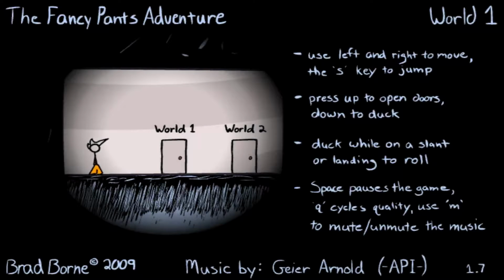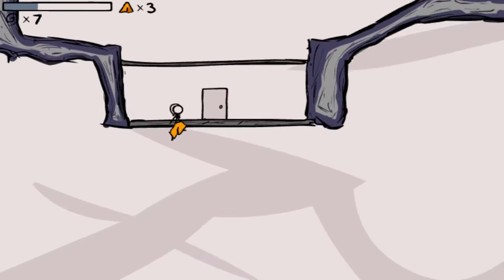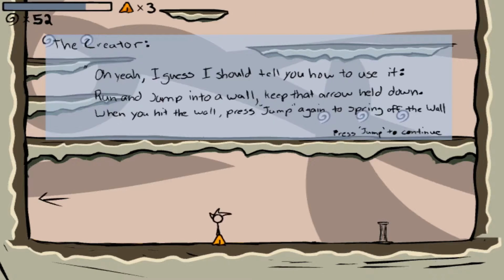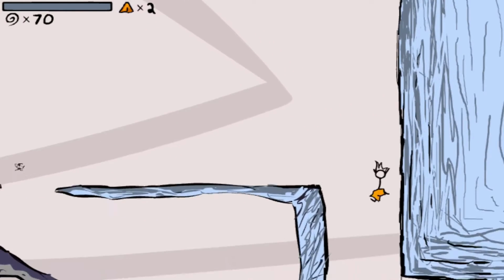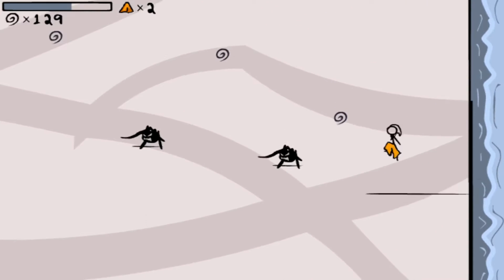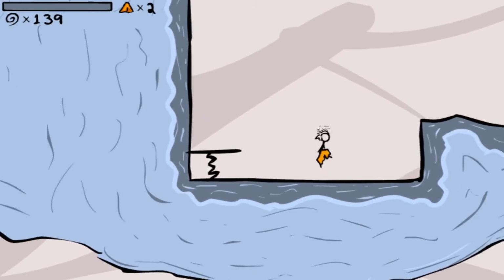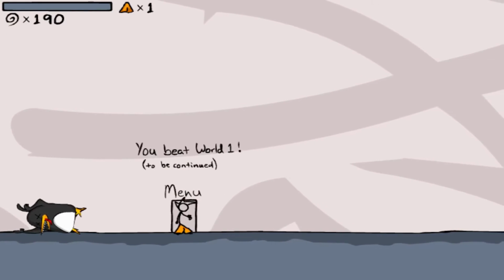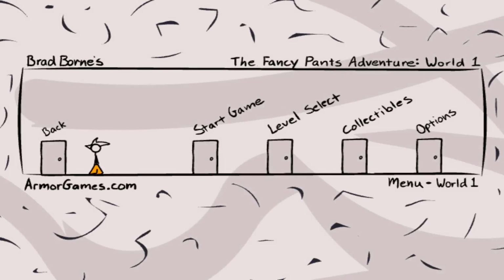Starting Our Fancy Adventure! - Fancy Pants Adventures [World 1]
We will be playing as this stickman with fancy pants and we are going on an adventure!